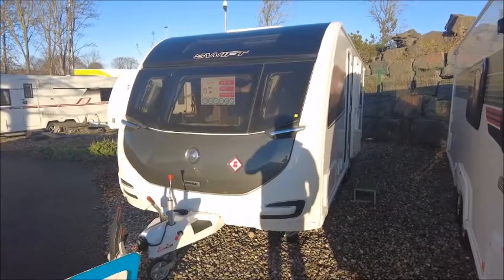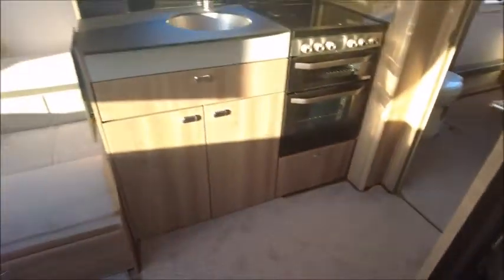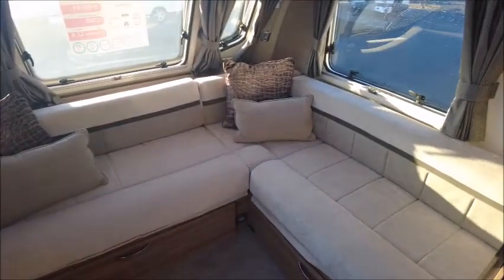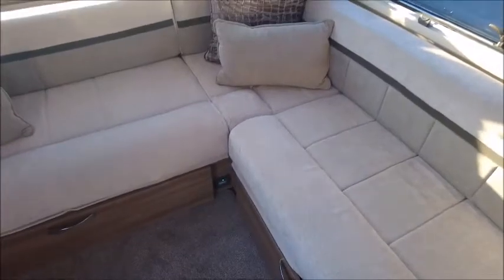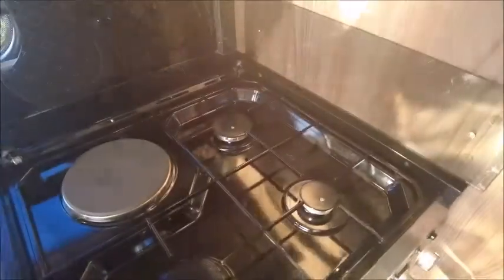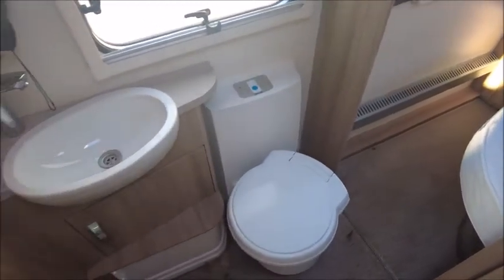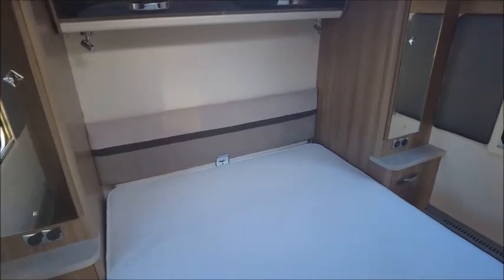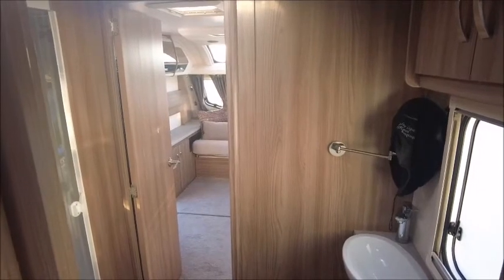Swift Elegance Grande 850 (14131)